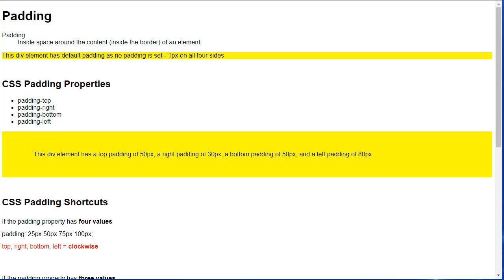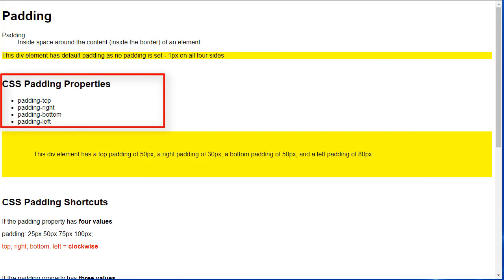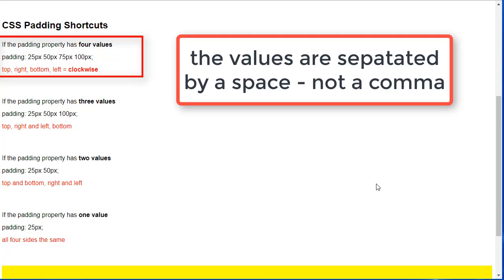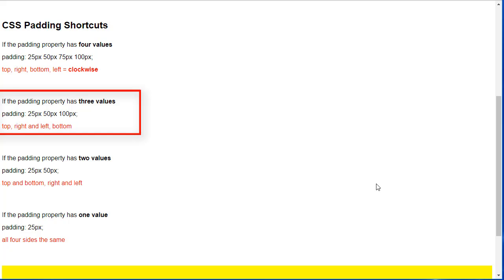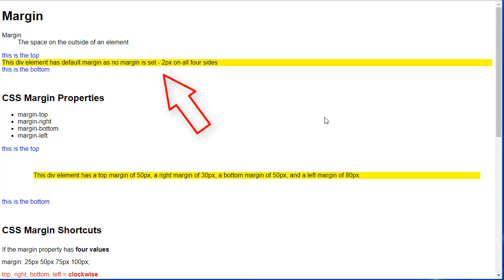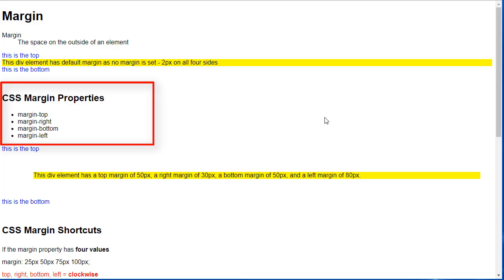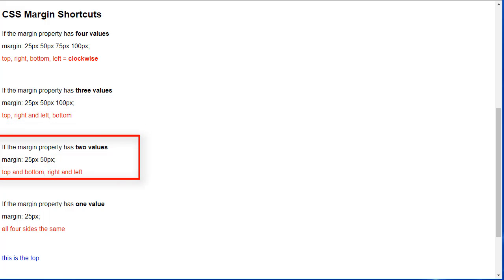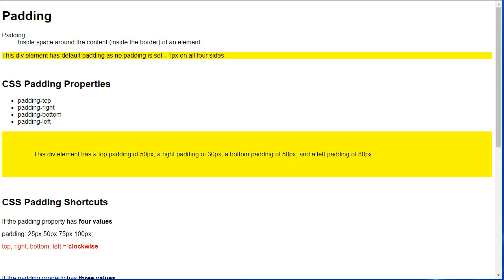Website Development Course - CSS Padding and Margin Property